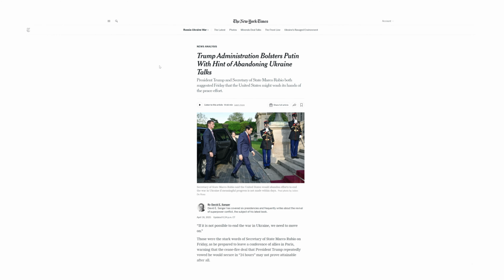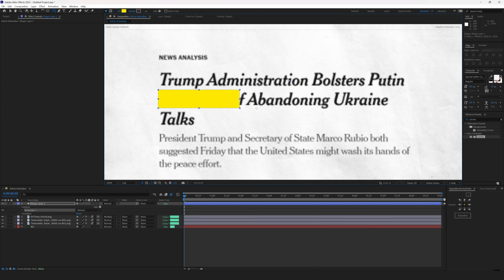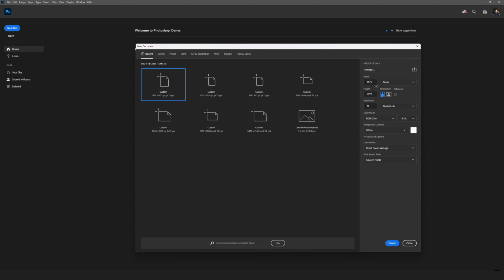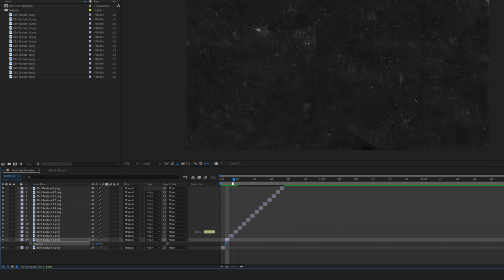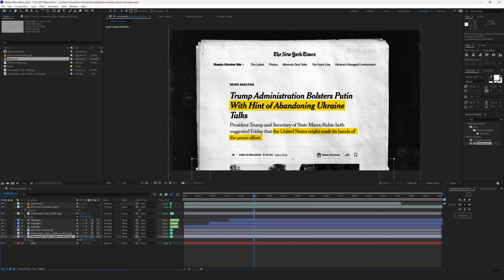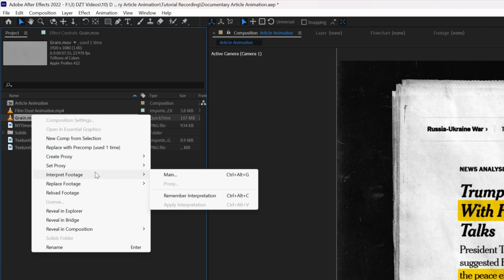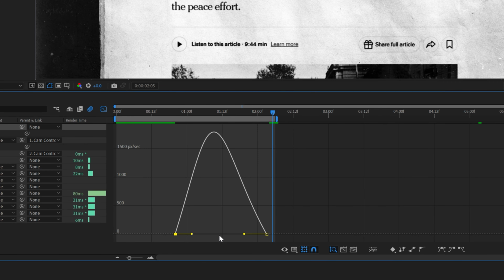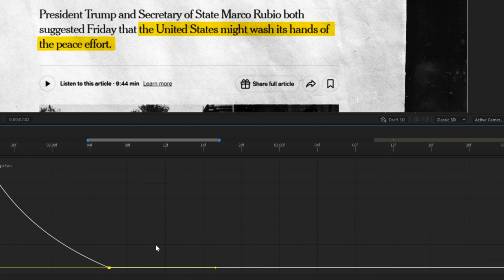How to Create Vox Highlighter Effect [After Effects Tutorial]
Learn how to make outstanding handcrafted collage animations with my Masterclass

In this tutorial I describe how to create your own article highlight effect in a style of Johnny Harris's documentaries.

0:00 A Newspaper Article We'll Create Today
0:24 Finding the Article
0:39 Creating a Newspaper Background
01:19 Creating a Newspaper
07:17 Creating the Grunge and Grain Animations
15:06 Animating the Newspaper
24:31 Fixing the Curves